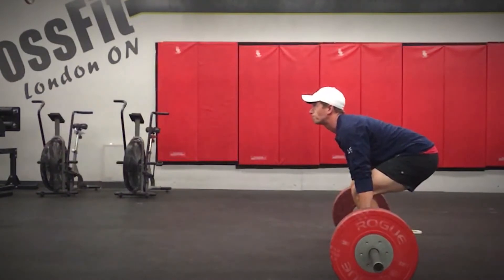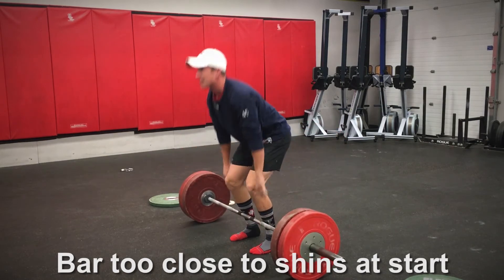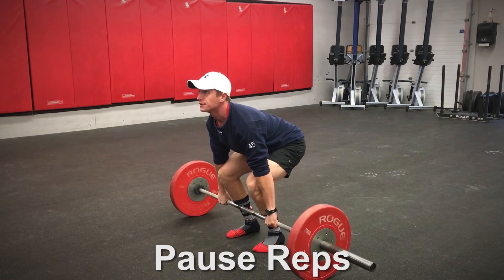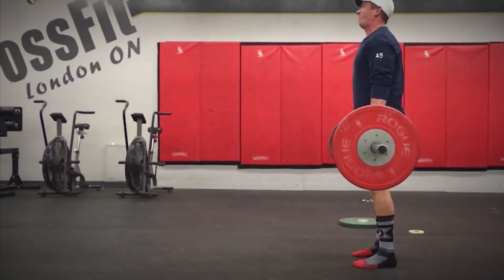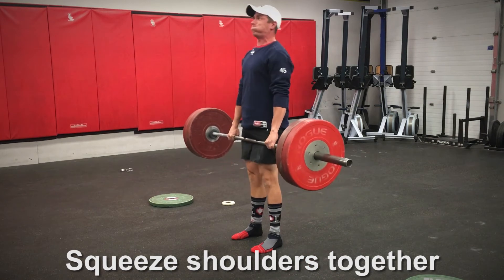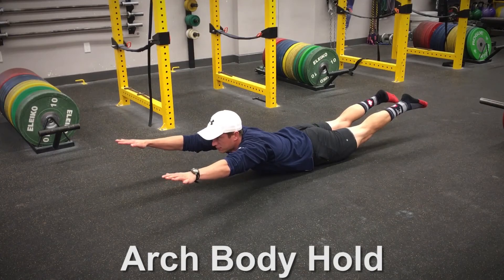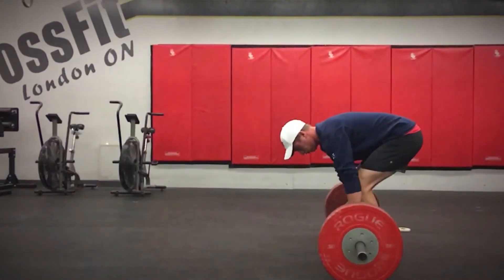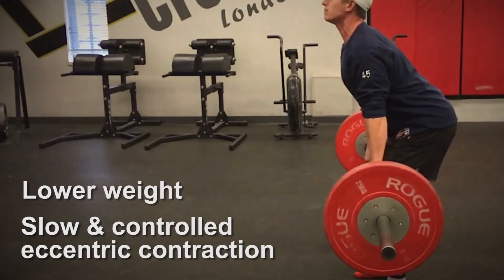Three Huge Deadlift Mistakes & How To Fix Them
Deadlifting is one of the best ways to pack on muscle, but there are many ways that you can slow your growth or seriously hurt yourself while performing this move. I could spend hours nitpicking away at every form mistake, but in this video I am going to explain and demonstrate the top three spookiest deadlifting faults and how to fix them from a scientific perspective.

Personal Trainer London, Ontario